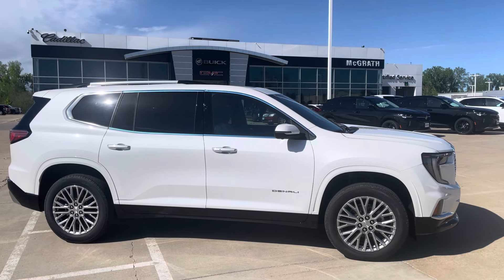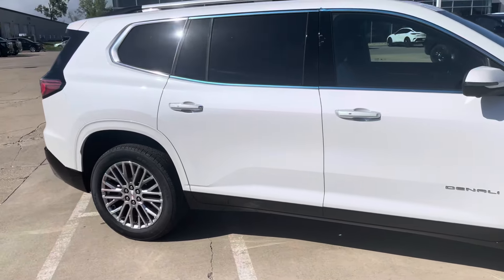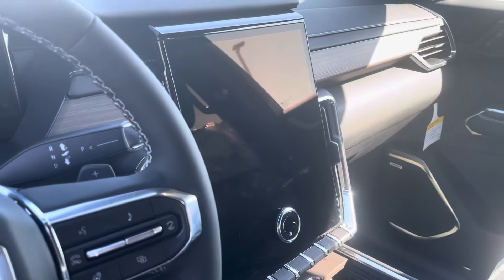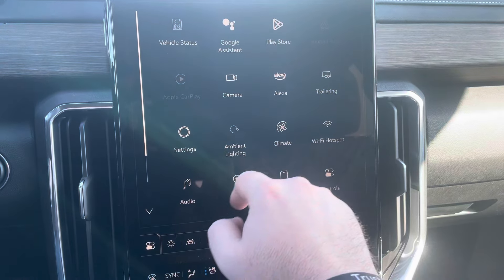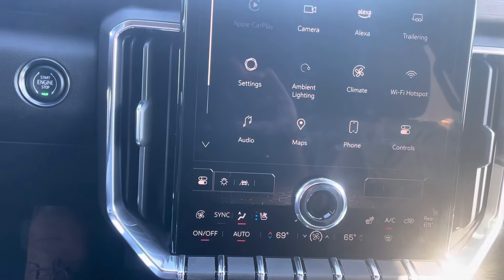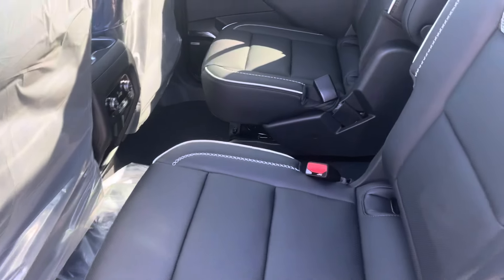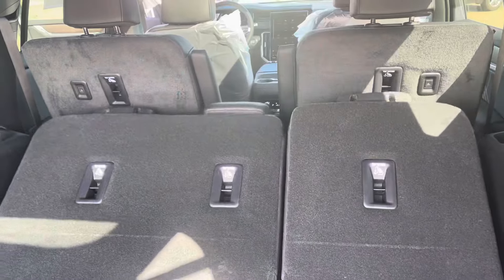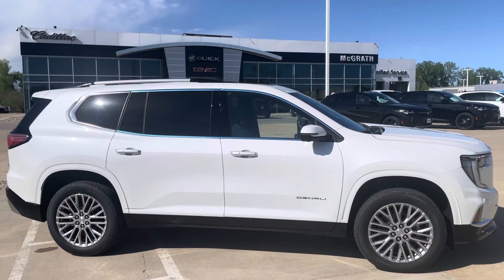All New 2024 GMC Acadia Denali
The long wait is over! GMC's all-new 2024 GMC Acadia Denali has hit the ground and we've been excited to show it off. As I get more color options in I'll get them posted so we can see how they stack up.